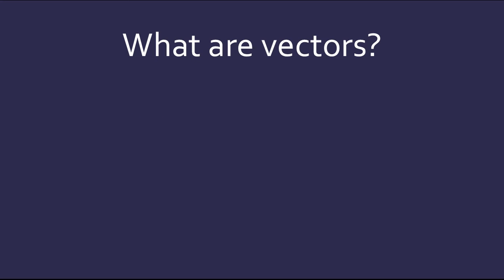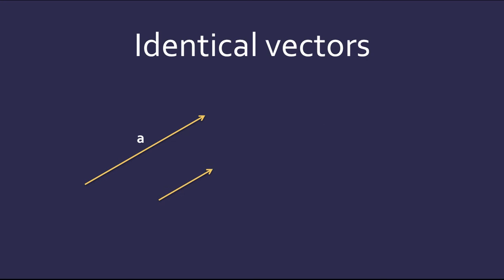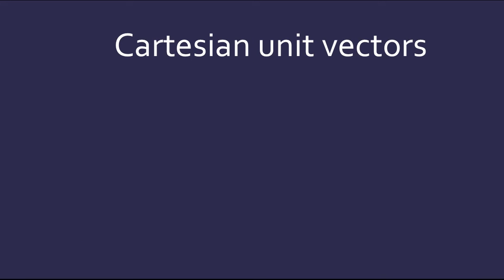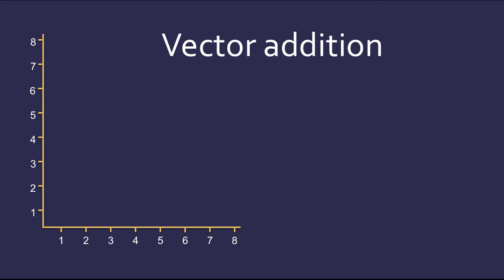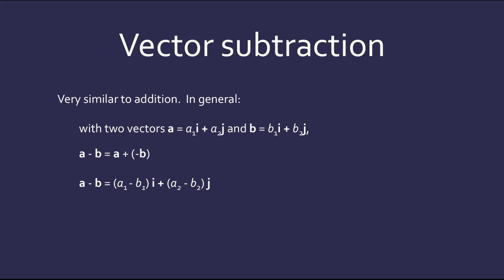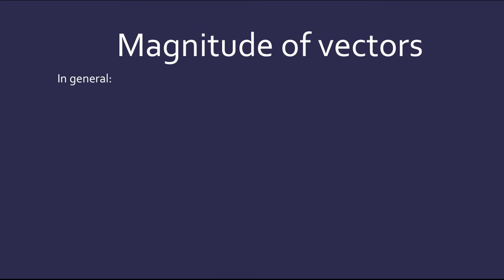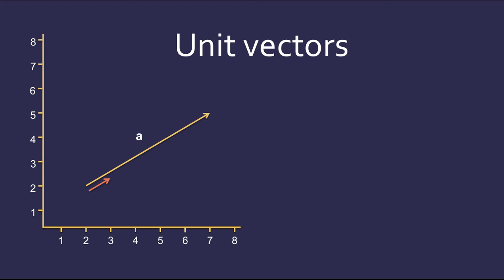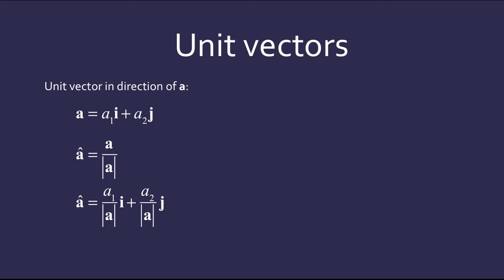Vectors (Part 1)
Vectors (Part 1) What are vectors, vector addition and subtraction, magnitude and unit vectors.